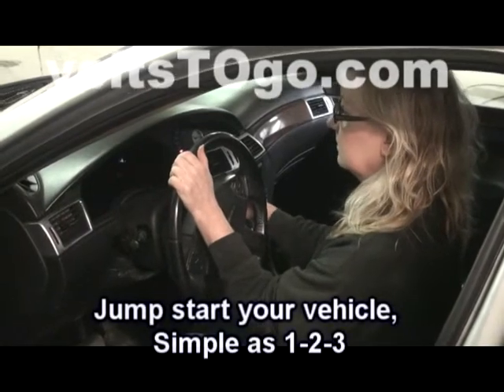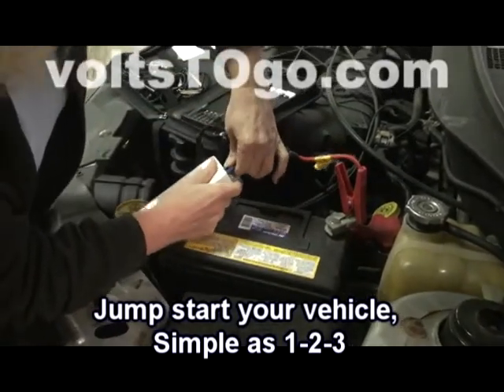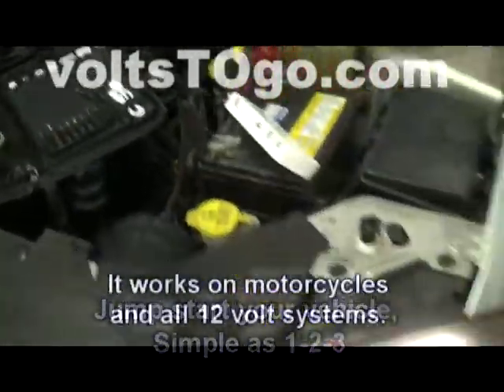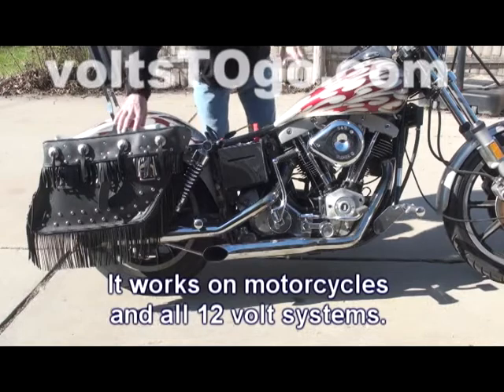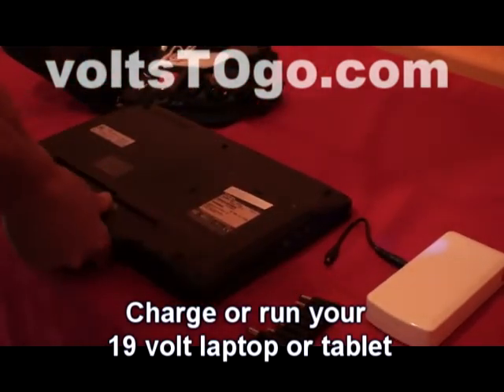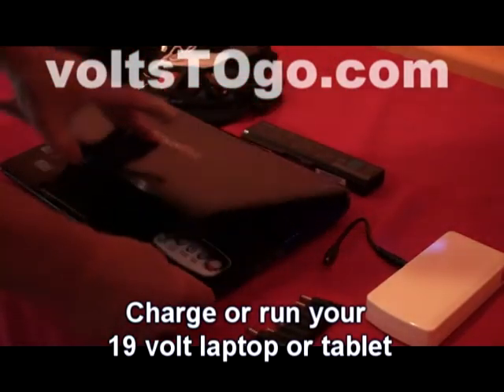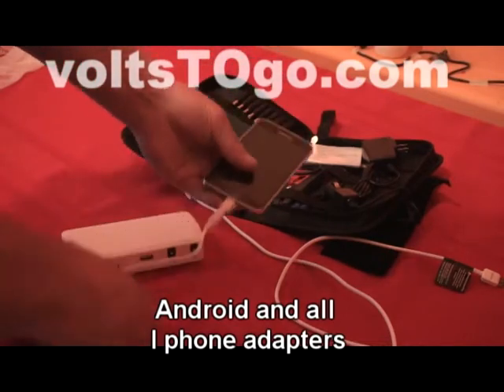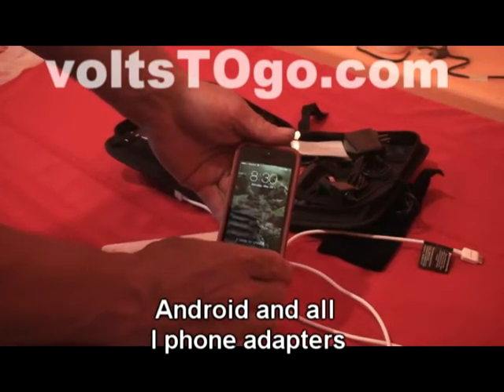Mini 12 volt car jump starter and electronic device charger 400 amp peak output.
View this mini jump starter actually jump start a vehicle, motorcycle, lawn tractor then run a 19 volt laptop, charge an Android   S5 and an Apple I phone 5.